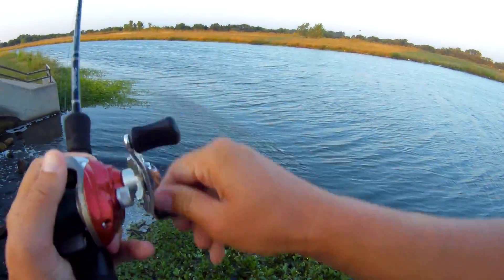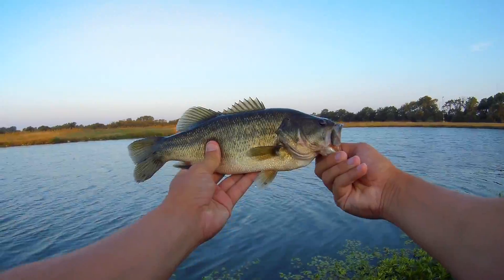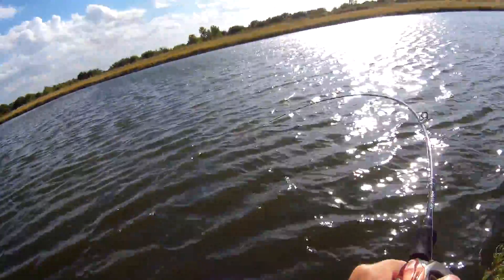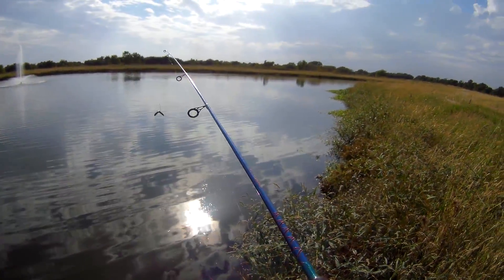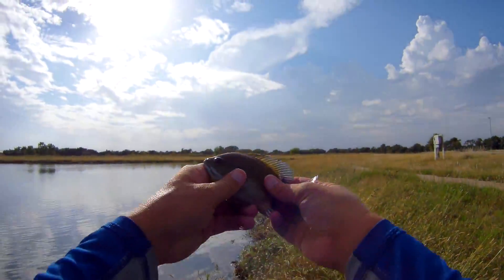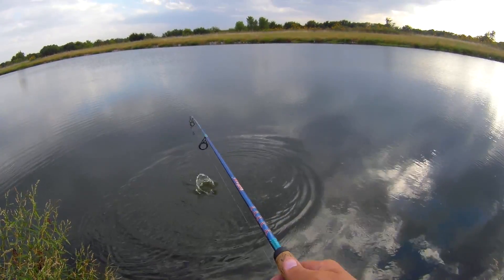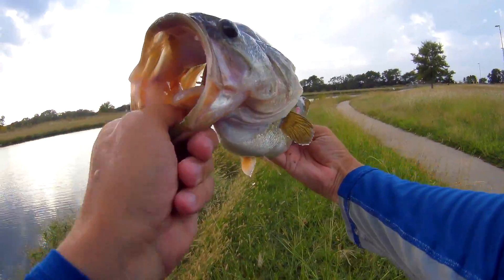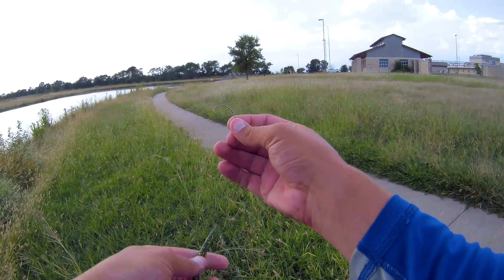Fishing at Cowskin Creek Water Reclamation Plant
Fishing at the retention ponds at the Cowskin Creek Water Reclamation Plant west of Maize. One of my favorite places to fish for potential large bass.